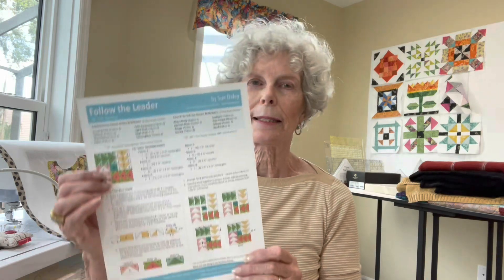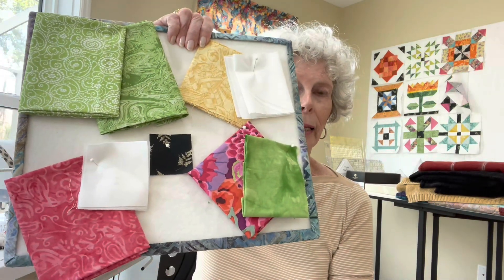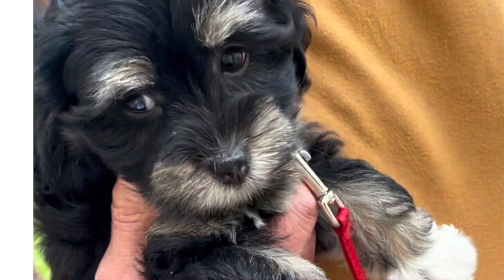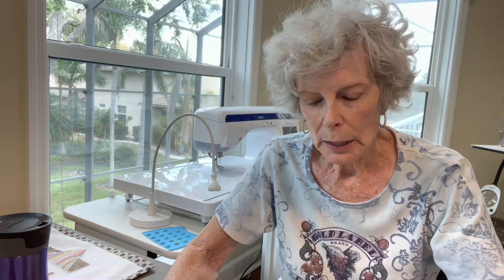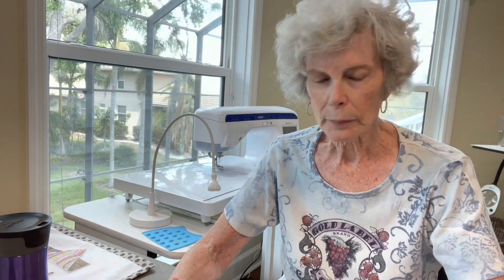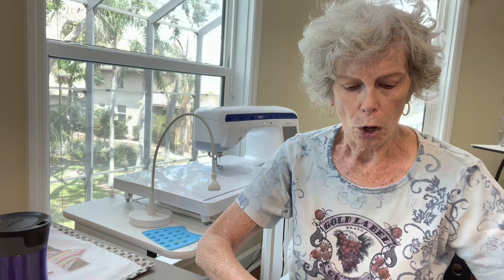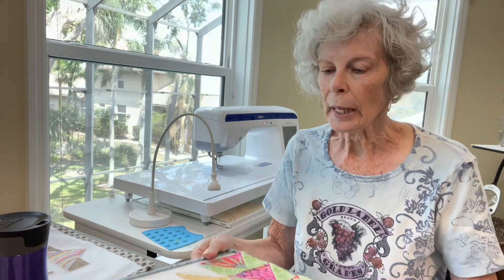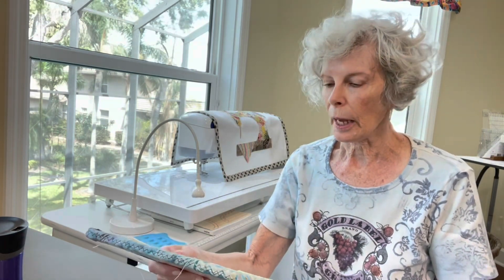Riley Blake Block Challenge Week 10 ~ Follow the Leader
Judy makes her way through Week 10 and reveals a new addition to the family! Also… she shares a Flying Geese FYI…after a couple re-do’s 😳